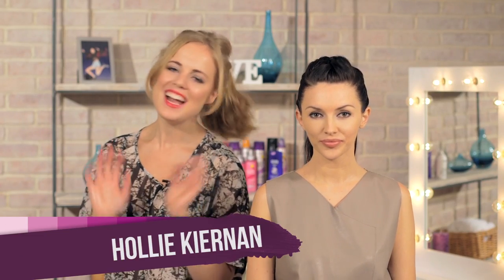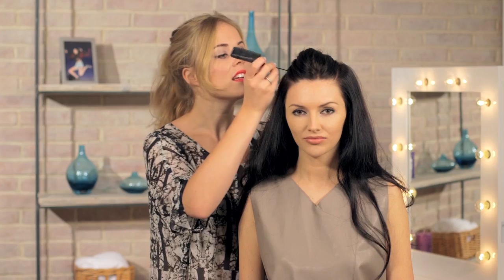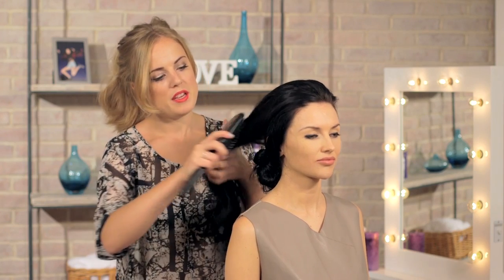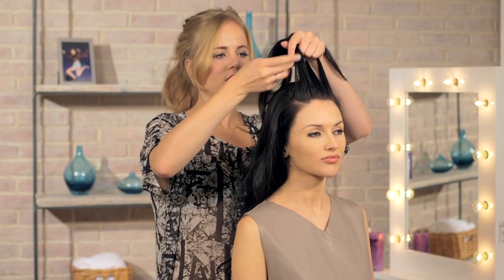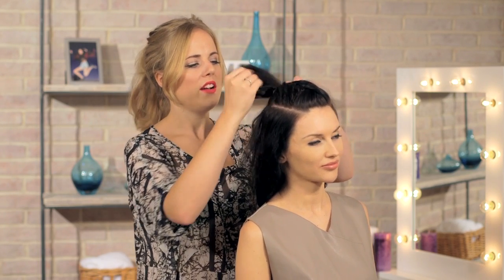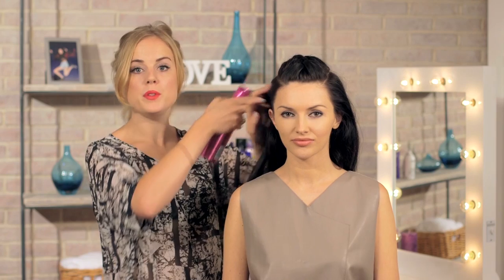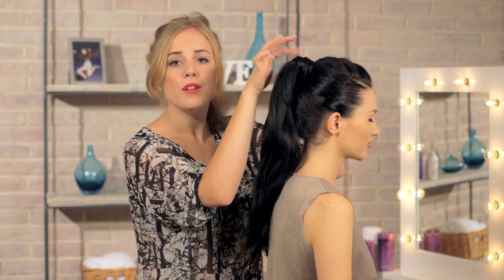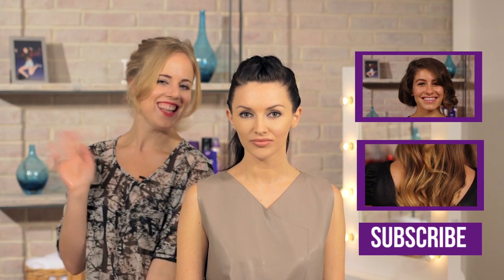Nicole Scherzinger X Factor Hair: Hair With Hollie S06E6/8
She's long been our girl crush. And we love that she's back on our screens for the X Factor. In this episode of Hair With Hollie, hair stylist Hollie Kiernan shows you how to do a braided ponytail style from the show.